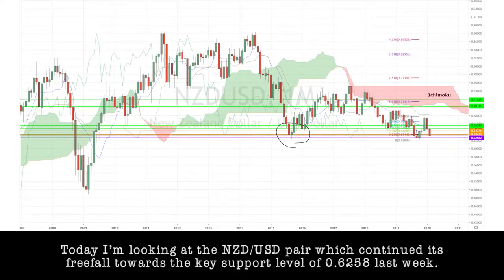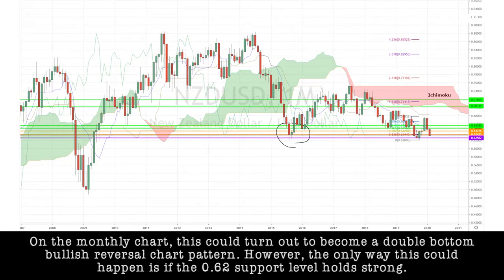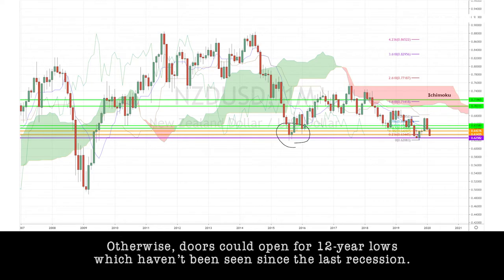February 24th, 2020 - NZDUSD Breakdown